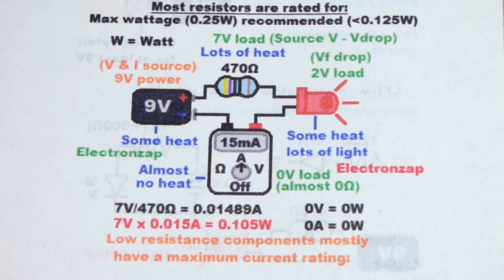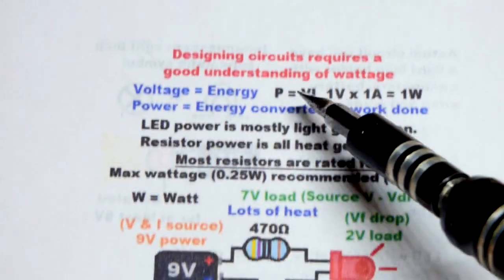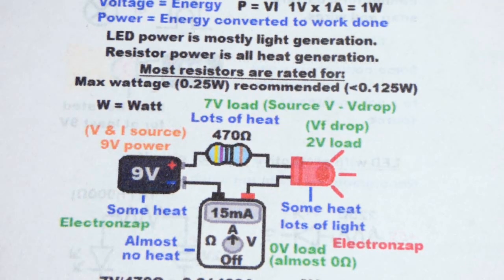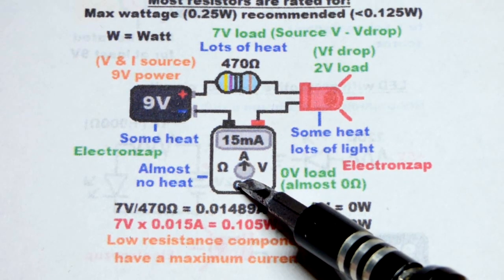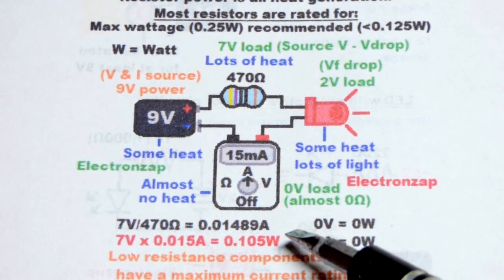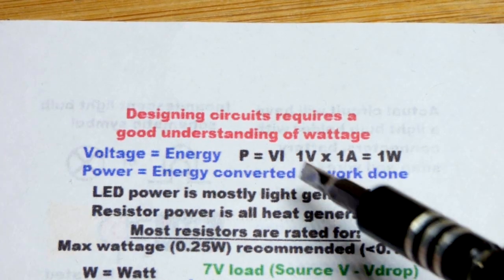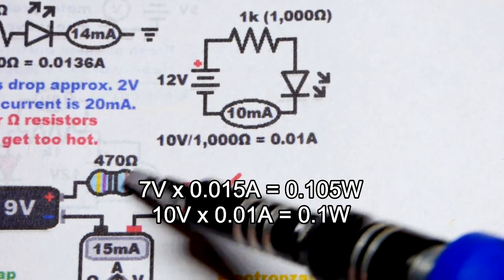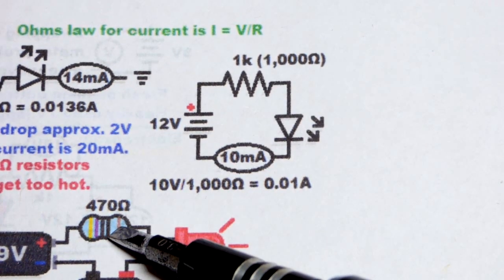Wattage and power calculations for resistive components learning electronics lesson 0004